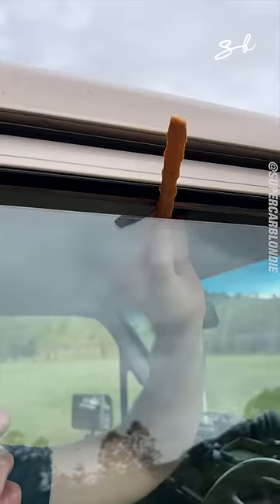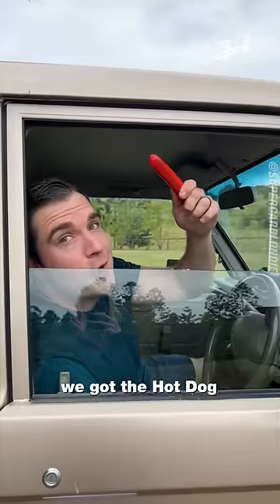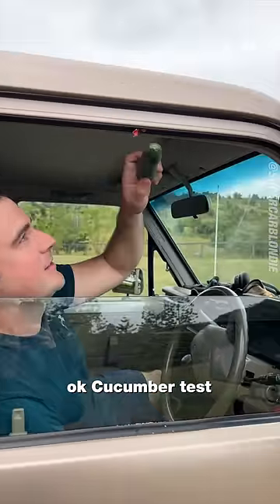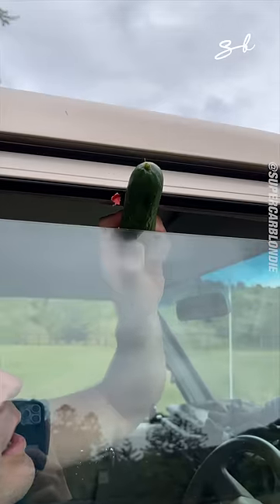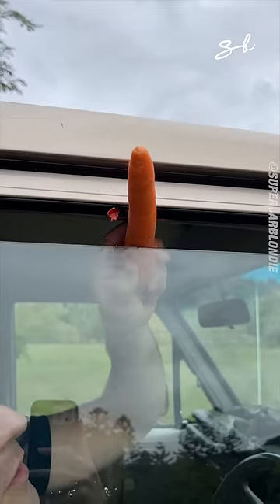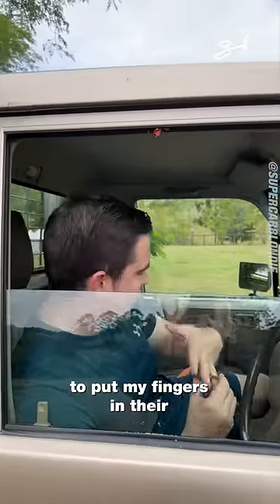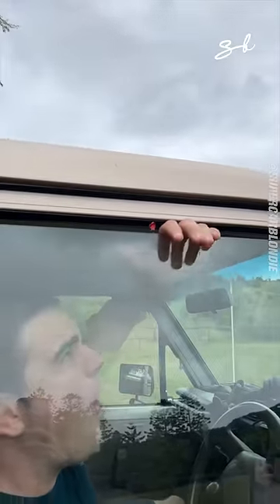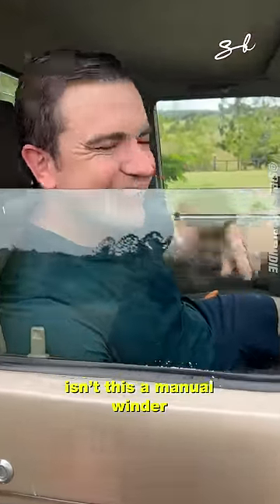Bet you didn't see that coming 🤣